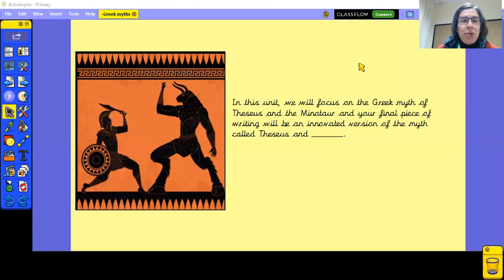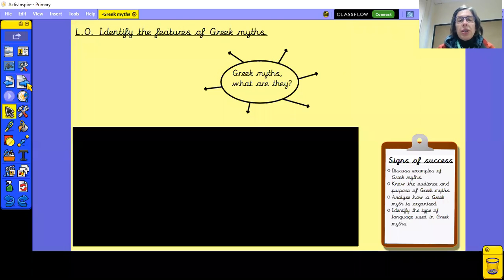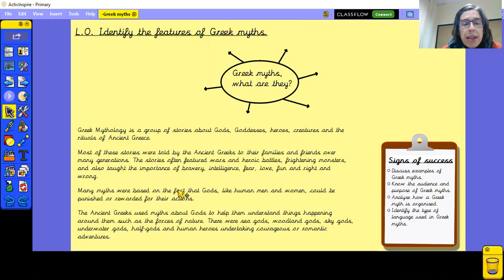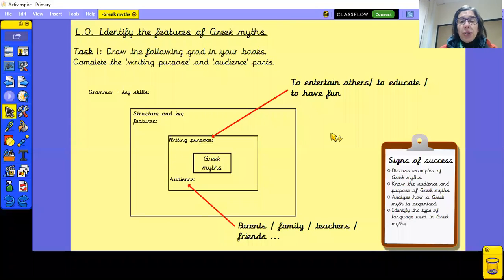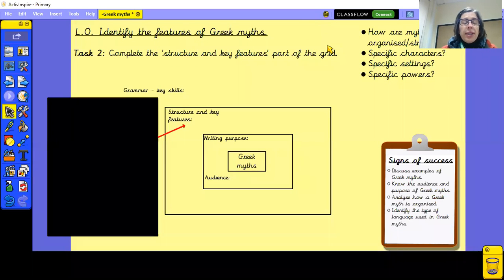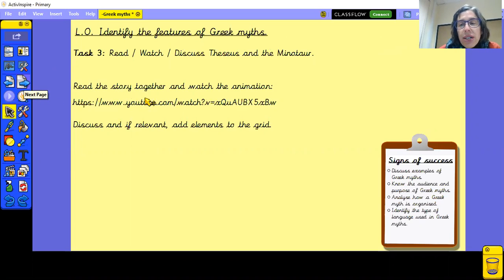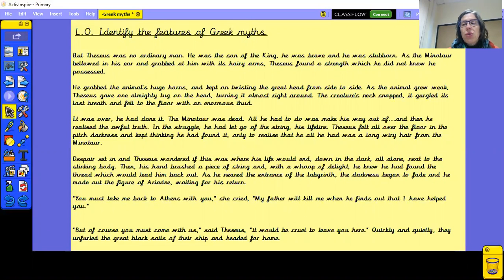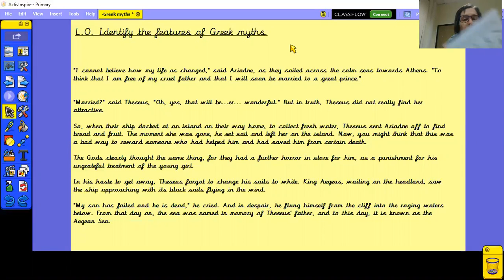Year 5: Wednesday 13th January: English (First lesson on Greek myths)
To retell the story of Theseus and the Minotaur